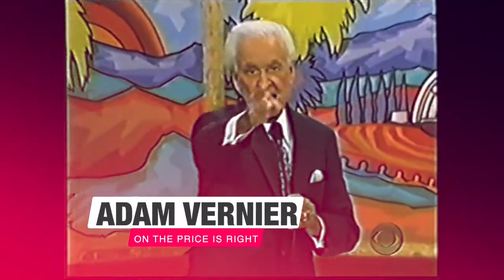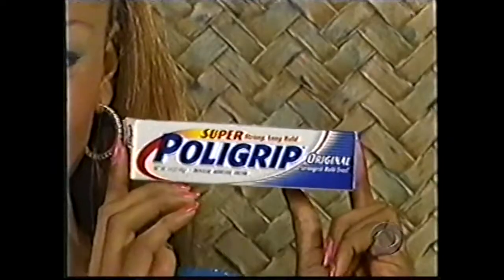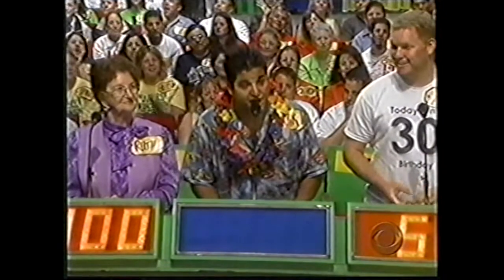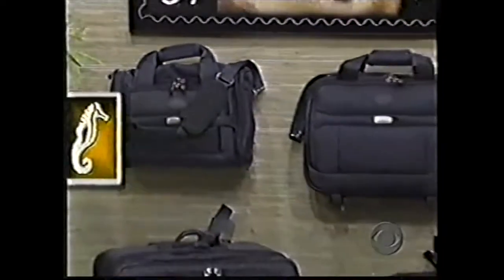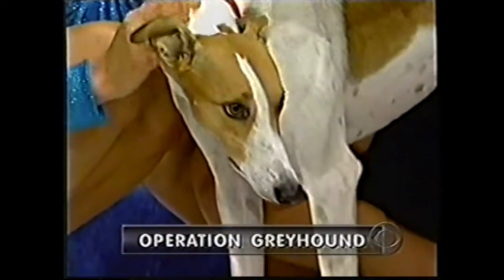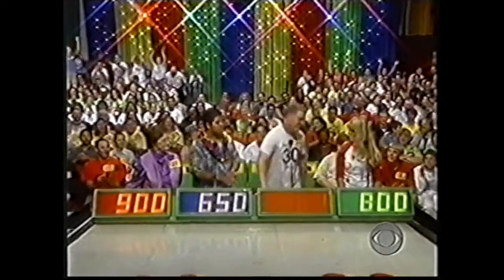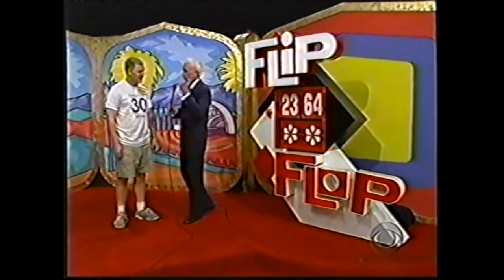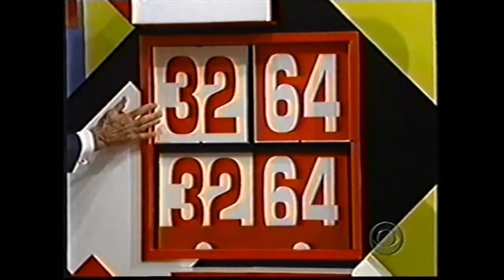Adam Vernier on The Price Is Right!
On my 30th birthday, we spent the day at CBS and I was lucky enough to be a contestant on THE PRICE IS RIGHT!